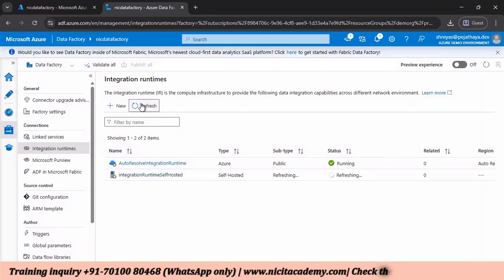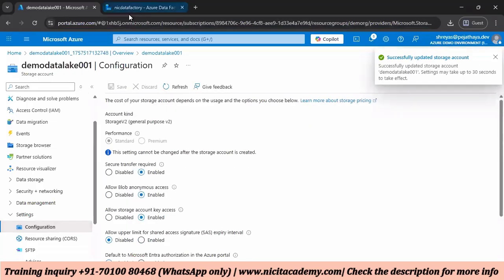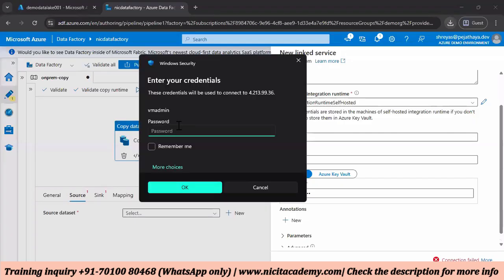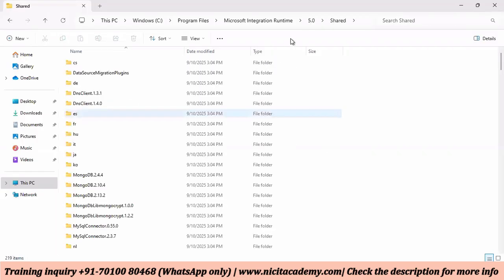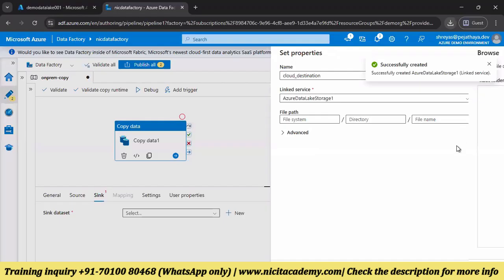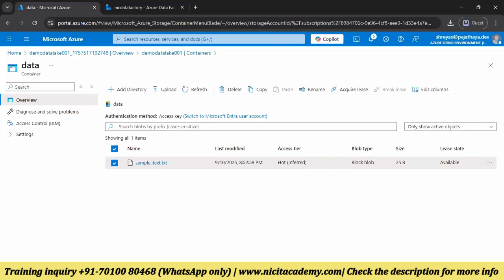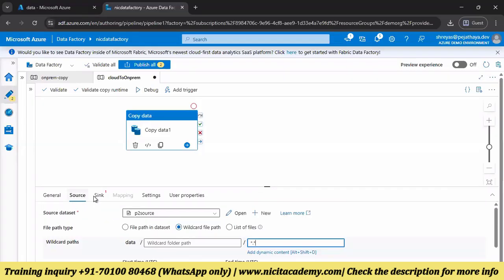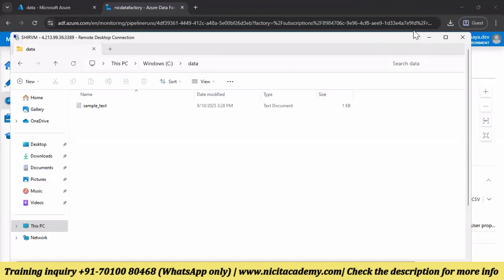Azure Data Factory - Session 8